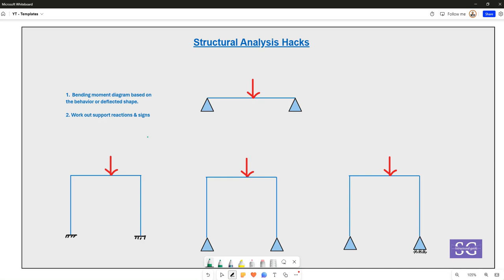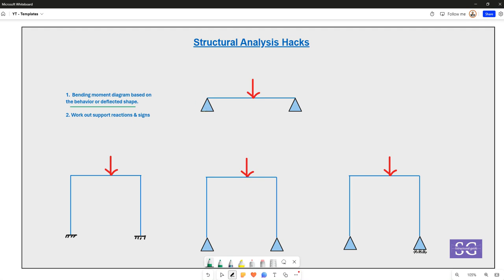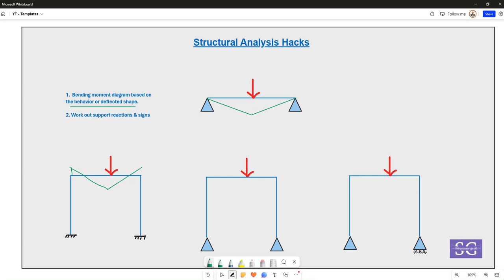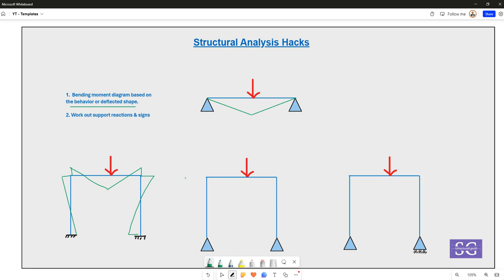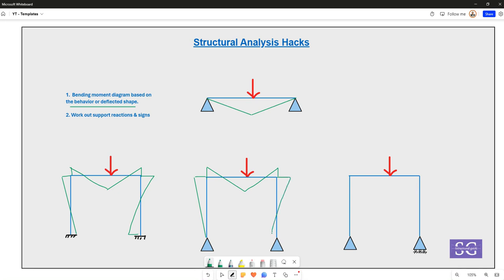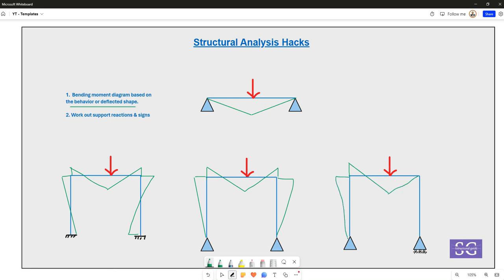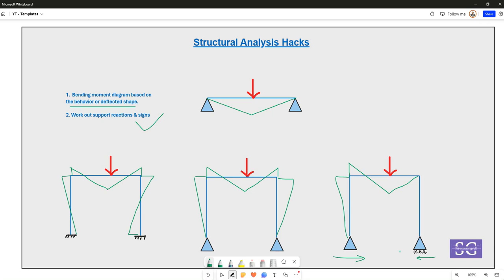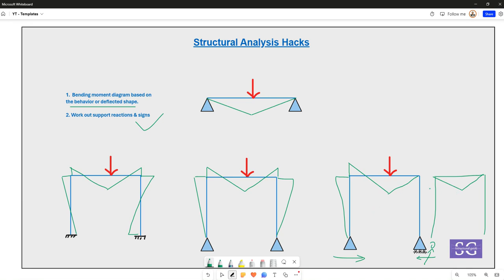Structural Analysis Hacks 2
This video describes the hacks to follow for structural analysis and drawing BMDs.